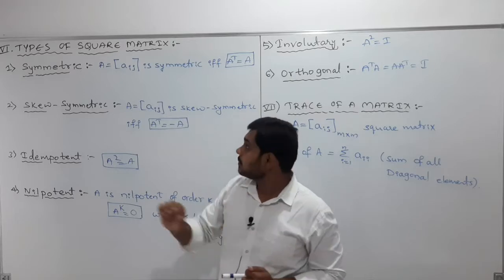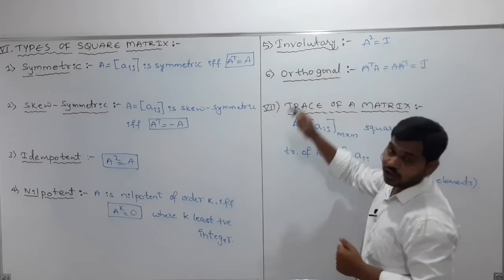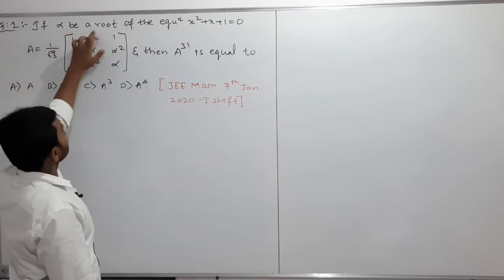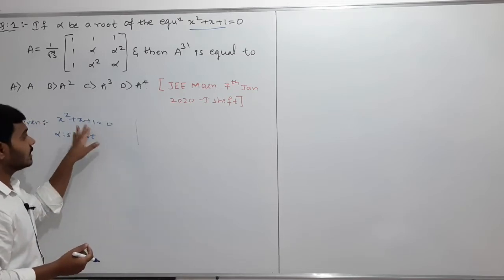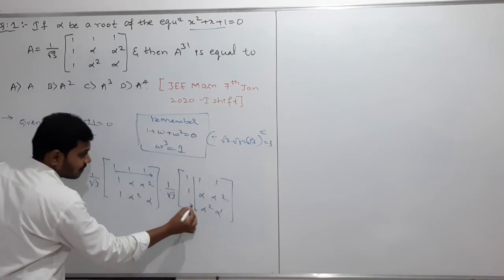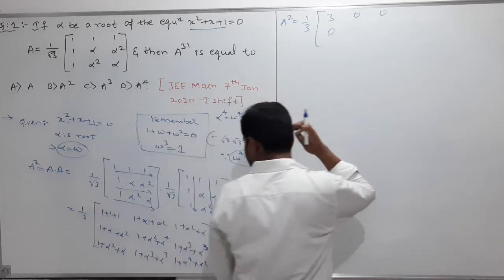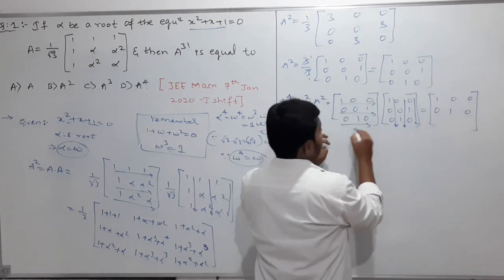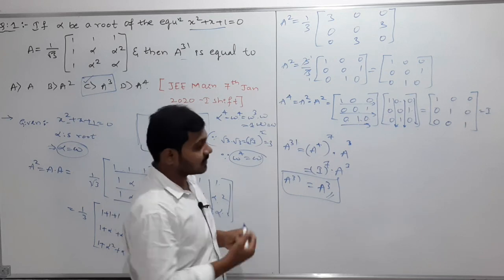CLASSE 12TH MATHEMATICS ( MATRICES AND DETERMINANTS) { PART -3} JEE / CET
TYPES OF SQUARE MATRICES